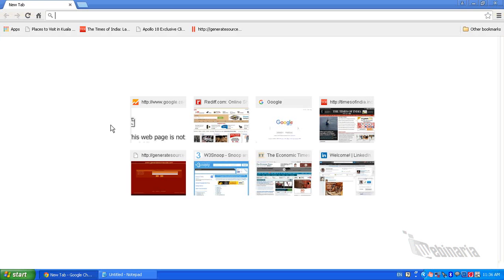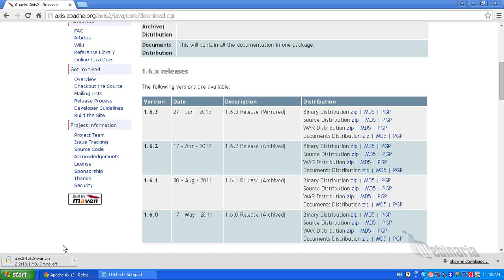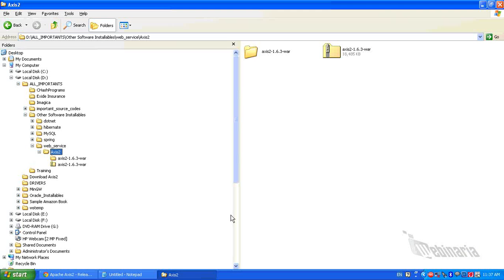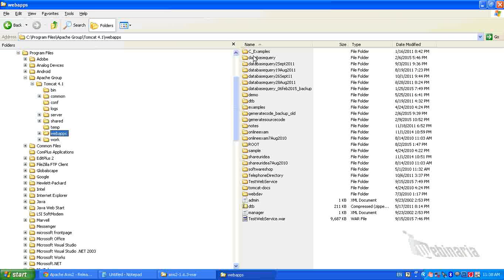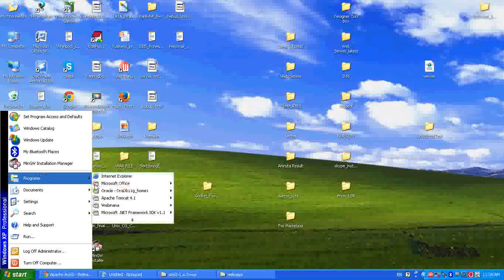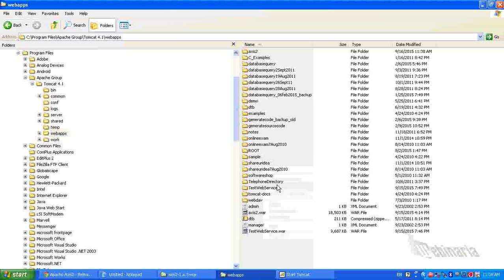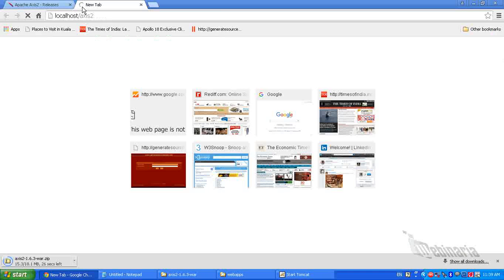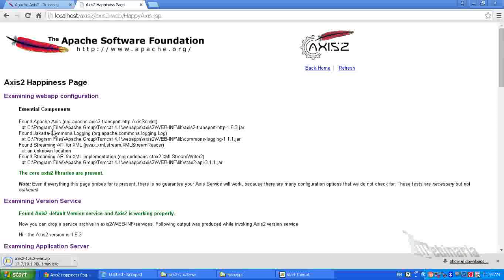axis2 installation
This tutorial will show how to install Axis2 for web services.